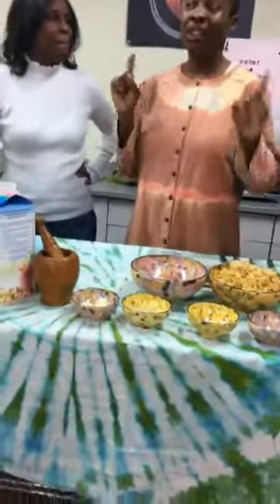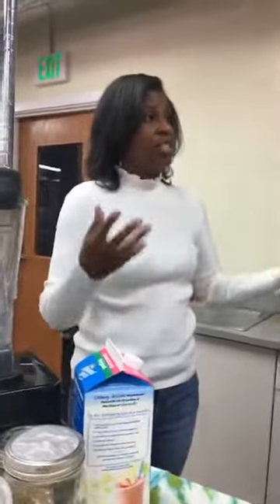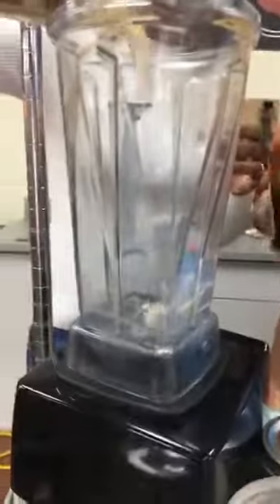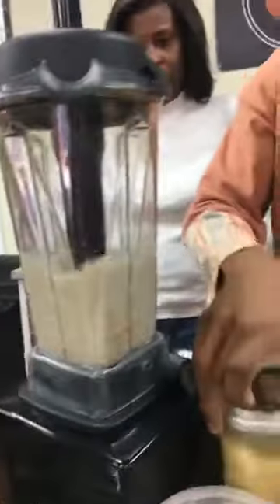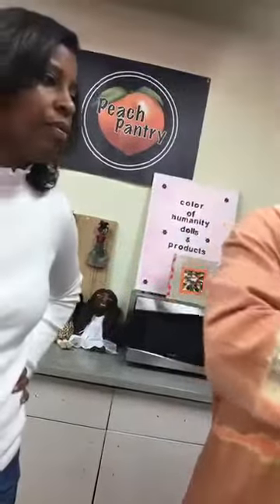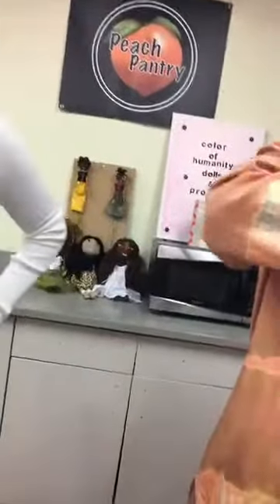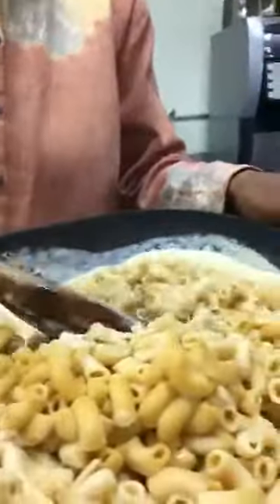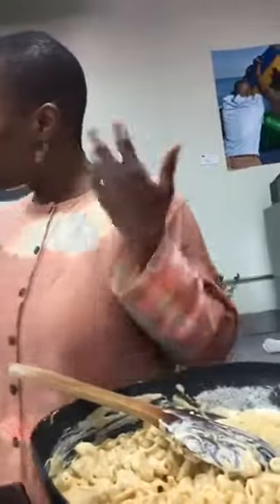Stirrin' It Up with Chef Beee and Friends with Paige Lackey Martin - LIVE Cooking Shows!!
Chef Beee and Paige Lackey Martin are serving up favorite comfort food with a twist - No Macaroni and Cheese - Macaroni and UnCheeze. My friends and I will show you how to prepare simple plant-based dishes. Some of the dishes we prepare will include certified pure therapeutic grade essential oils. for more updates!